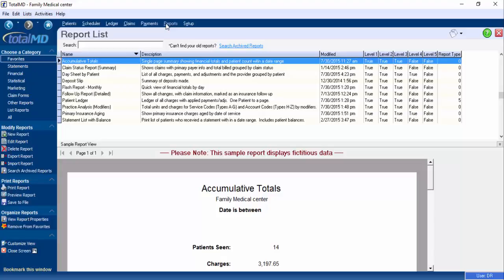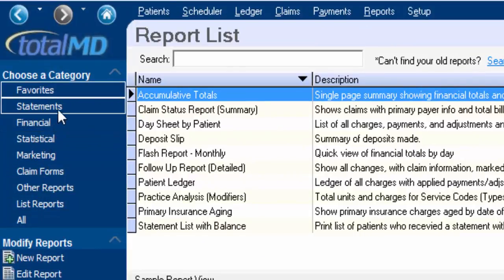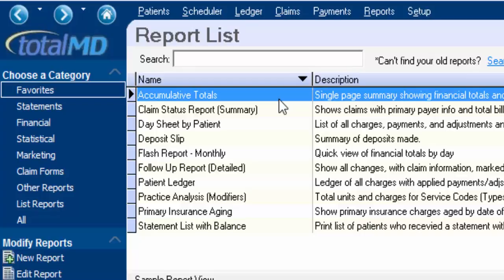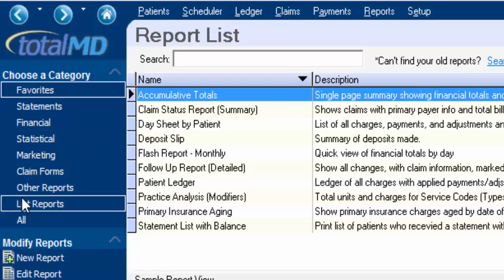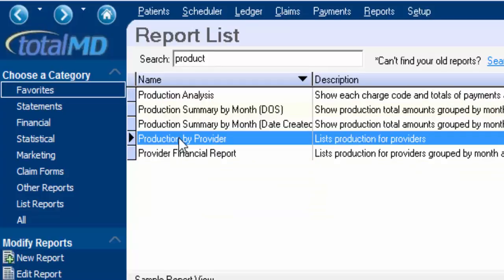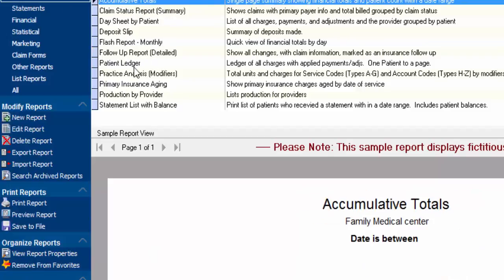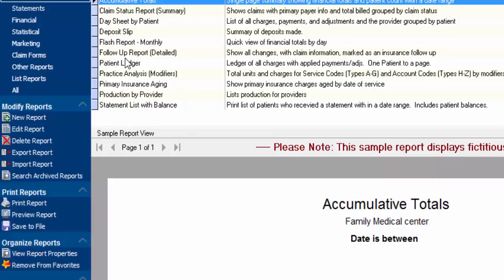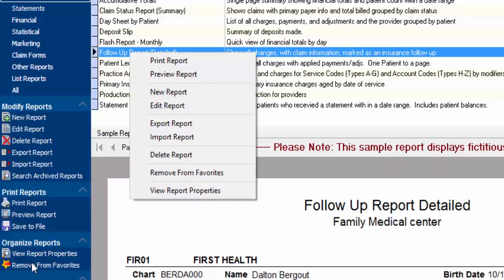Report Favorites - v16 | Medical Software Tip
Learn how to customize your list of favorite reports in TotalMD